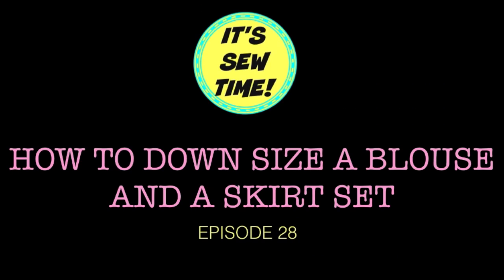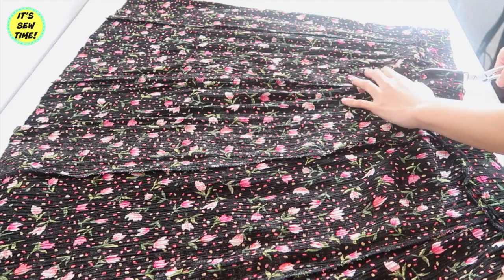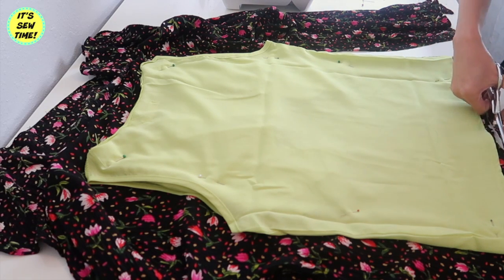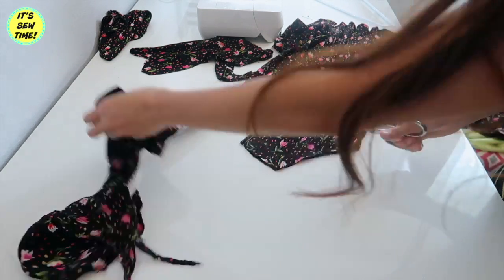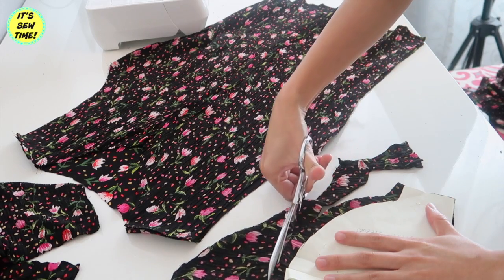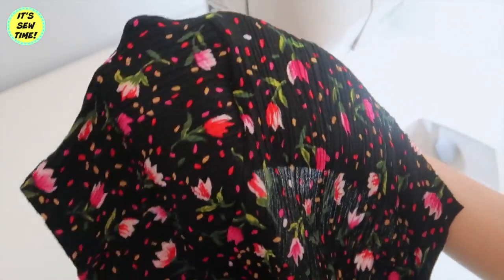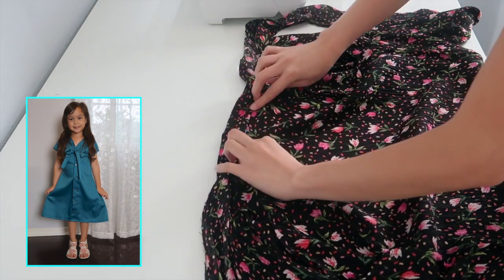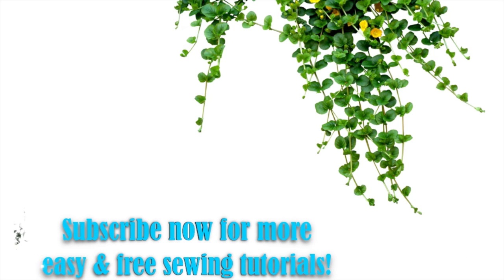DIY HOWTO TAKE IN A BOW BLOUSE AND SKIRT, EASY SEWING PROJECT |SEW ALDO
Hello crafty fans, today I will show you how to easily size down or alter this skirt set that I found at the thrift store for only $4. I really like the dark florals and the small prints perfect for my petite frame. This set is very versatile I can dress it up or dress it down. I can also wear it separately to break up the print.

Where to buy Vintage Skirt Set

OUTFIT INFO
Rib Body-Suit

Sewing Machine Feet 32 pcs. Set
Sewing Table